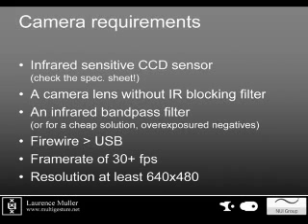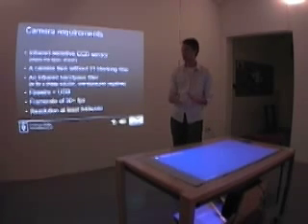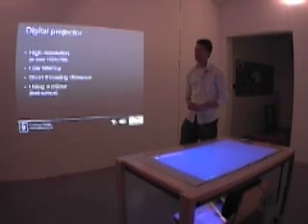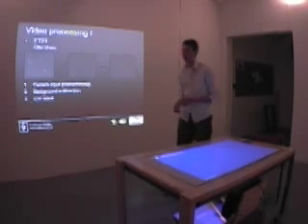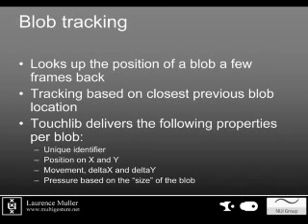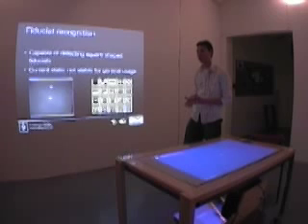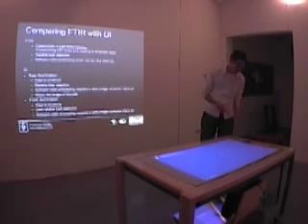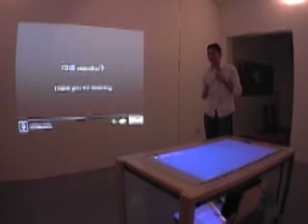SOCO Presents: Multi-touch Workshop #1 (2 of 2)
This is the first of a 3 part workshop on Multi-touch technologies hosted by SOCO Amsterdam.

Peter Distol (SOCO creative director) has invited expert instructors who demonstrate how to built a multi-point touch screen installation as well as how to develop multi-point (multi-user) software applications.

1st Workshop: Filmed on Dec. 6
Hardware - explaining the difference between FTIR and diffused illumination
Instructed by Laurence Muller

2nd Workshop: Filmed on Dec. 13
Software - introduction to interface design
Instructed by Jurriaan Mous

3rd Workshop: Filmed on Dec. 20
Software - programming in Flash-based on NUI Group TouchLib open-source multi-touch platform
Instructed by Ralph Das